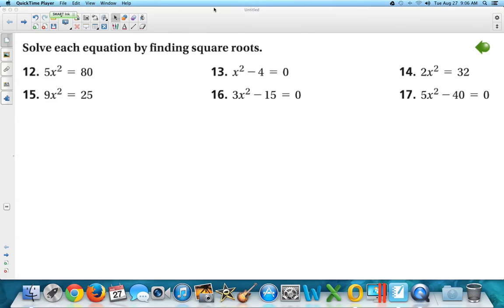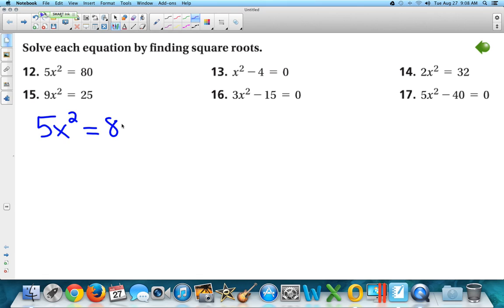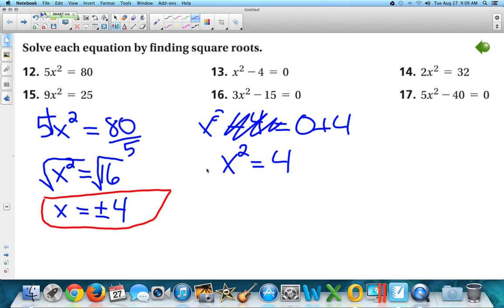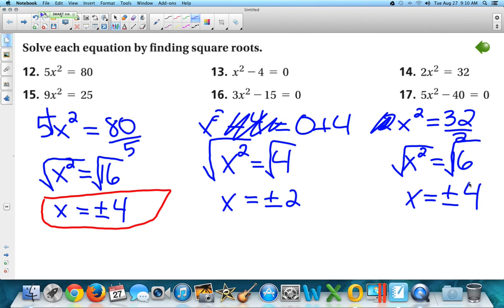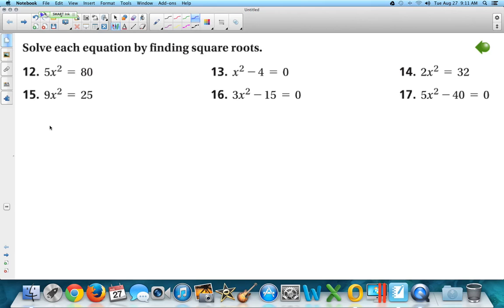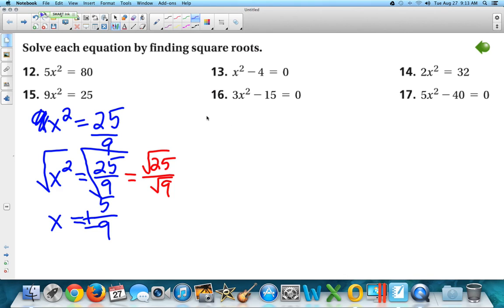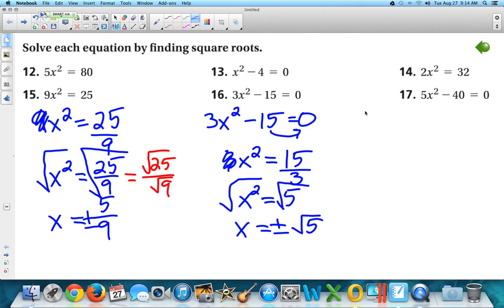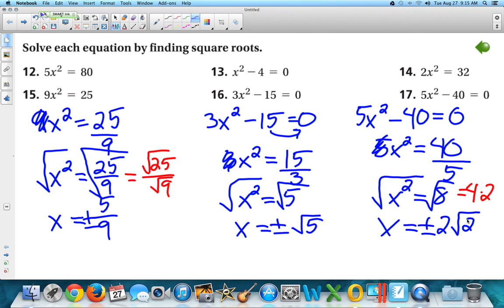Solving a Quadratic by finding Square Roots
This video will show you several basic examples of how to solve a quadratic by finding roots.